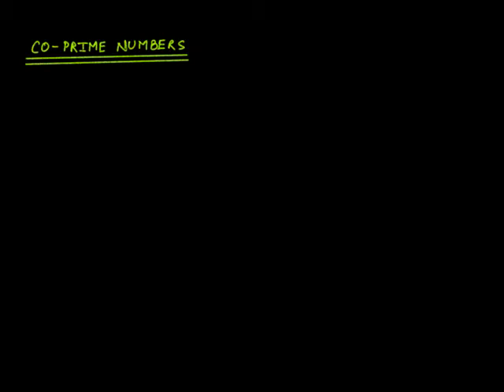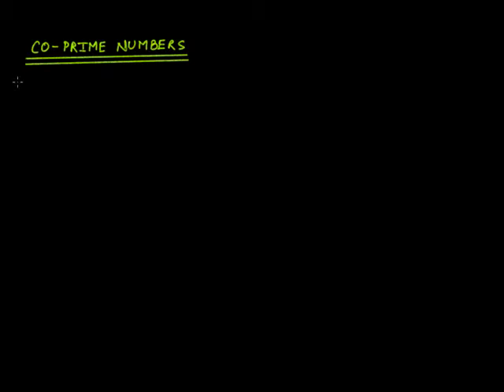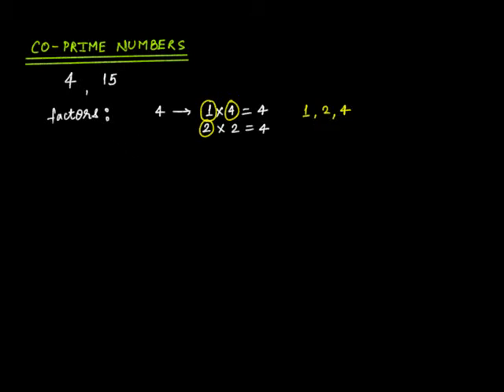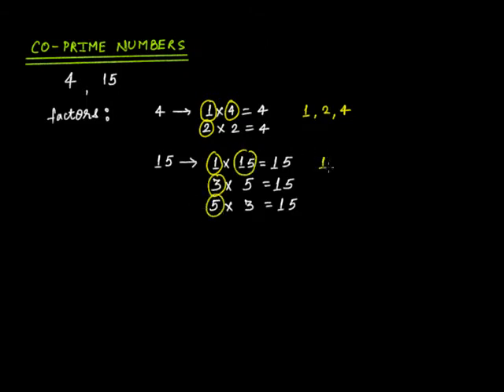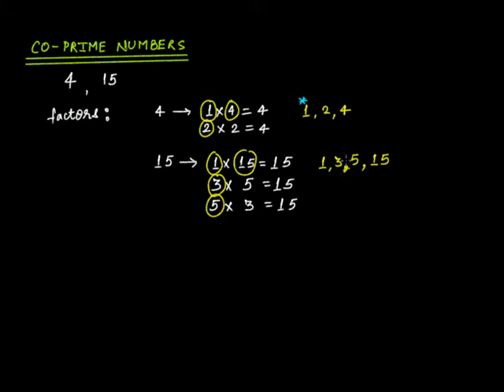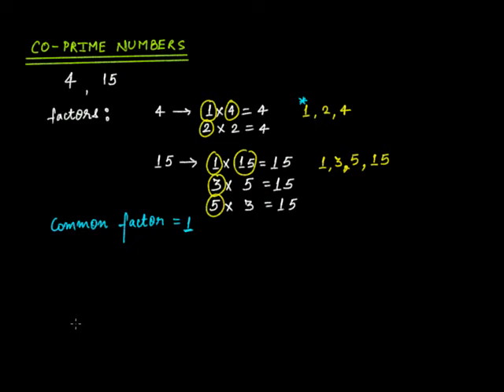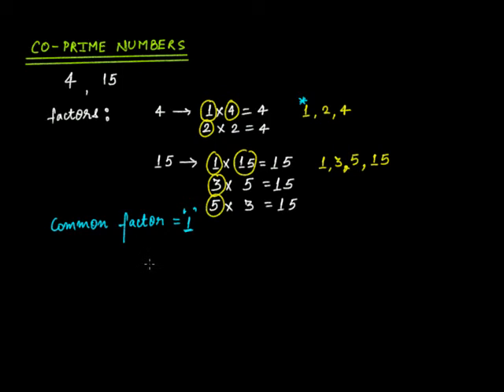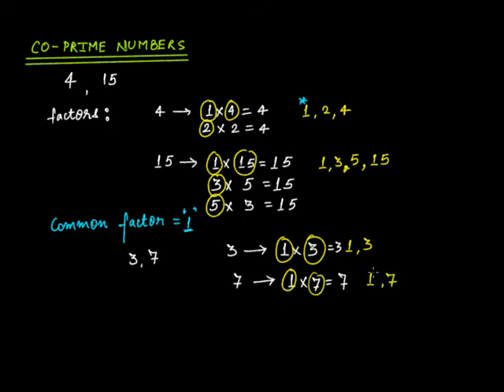What Are Co-prime Numbers? || Grade 6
In this video lecture we discuss the following:
"What are co-prime numbers?"